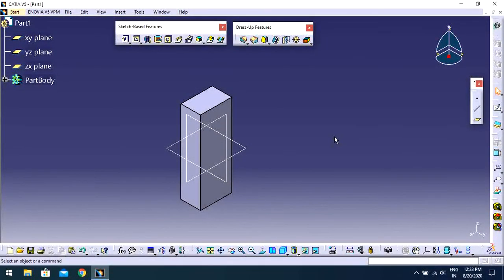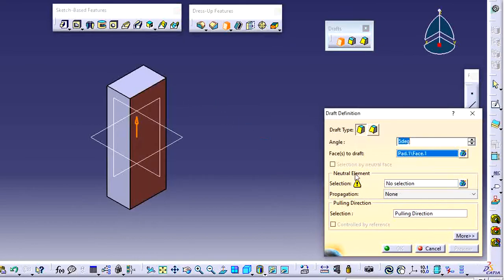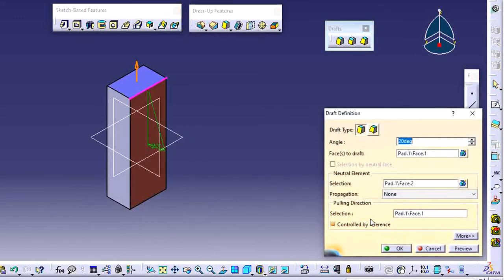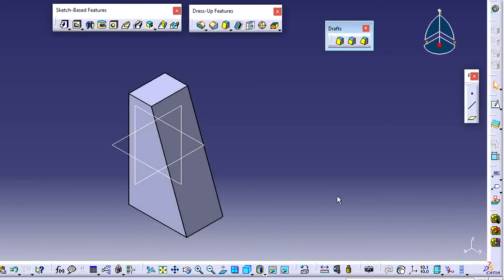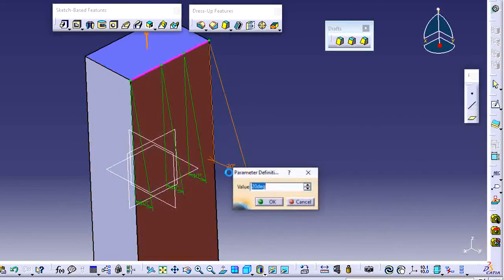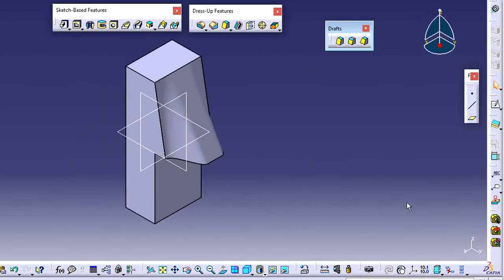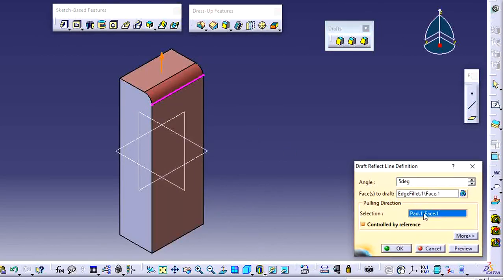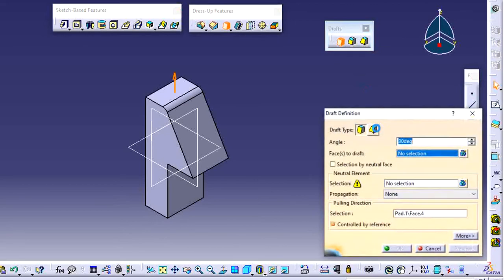CATIA Draft tools | CATIA Practice | CAD Designs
CATIA Practice Drawings for Biginers , CATIA V5 Table Design, Part Design Practice drawings And CATIA Practice exercises

CATIA Designs For Mechanical Engineers

My Another Channel on "AutoCAD"